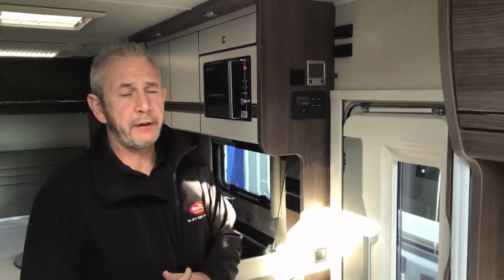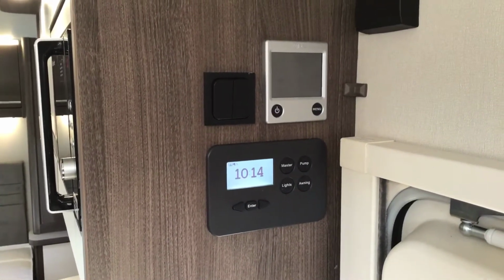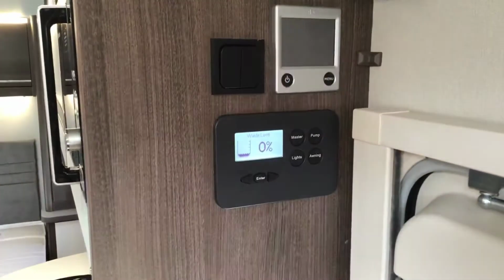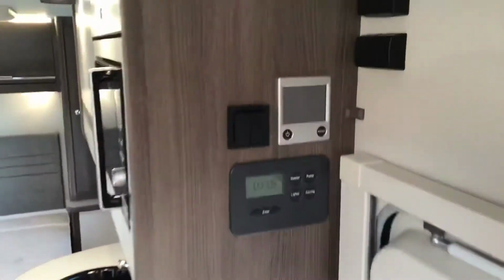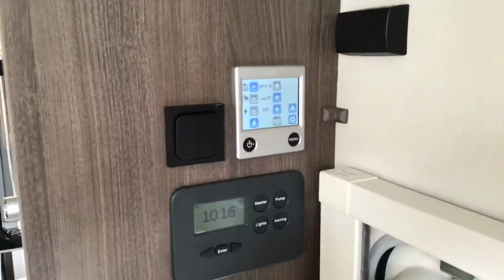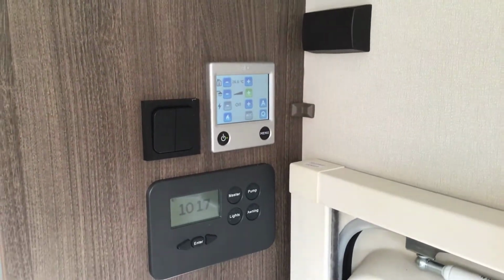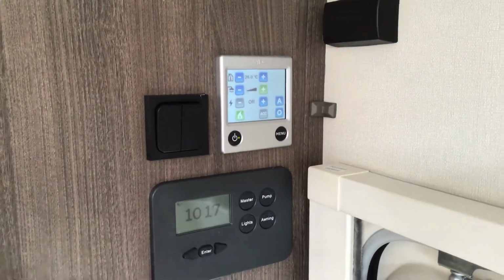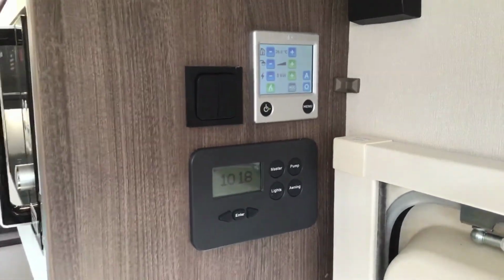Majestic 250 Rice0050